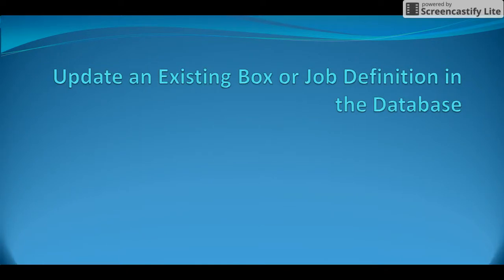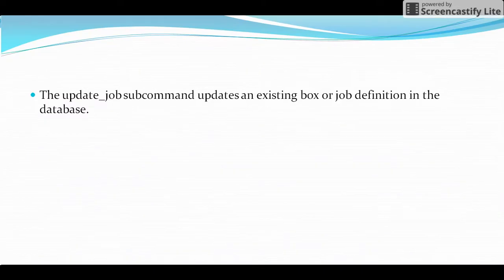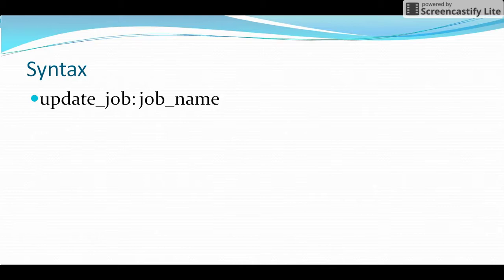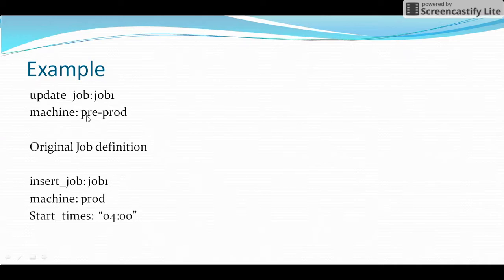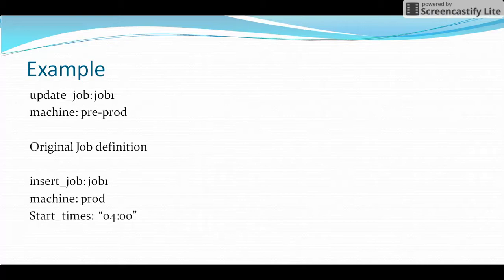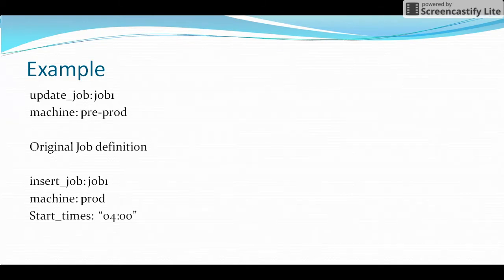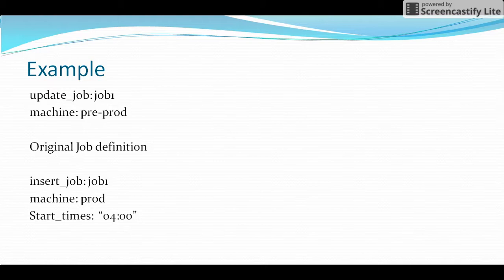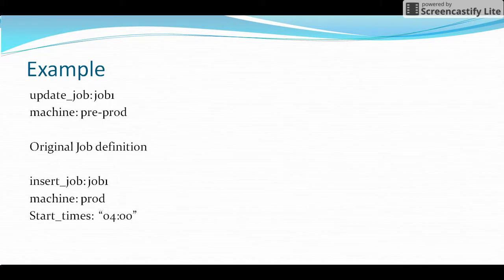Autosys Tutorials: update_job attribute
update_job Subcommand—Update an Existing Box or Job Definition in the Database